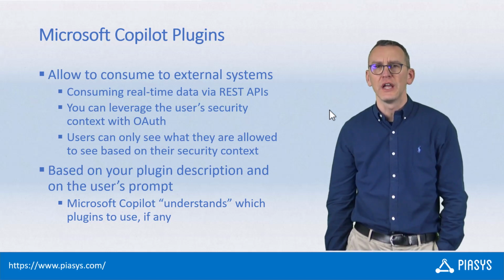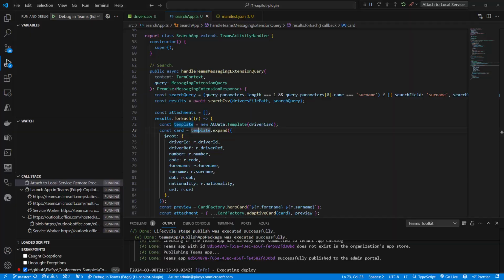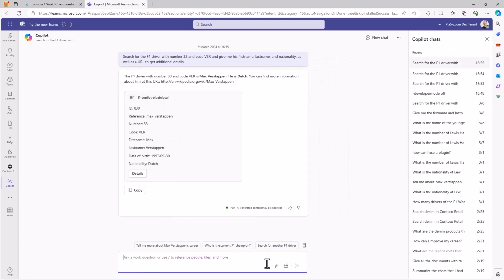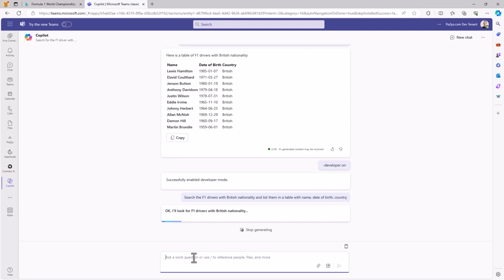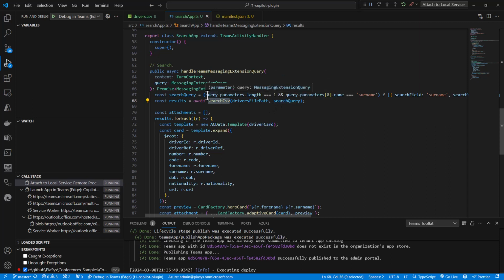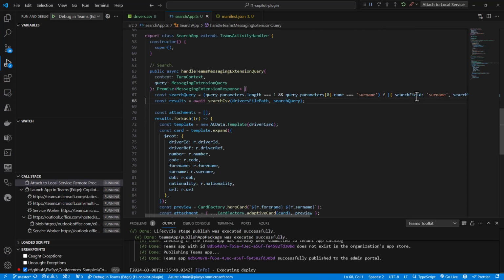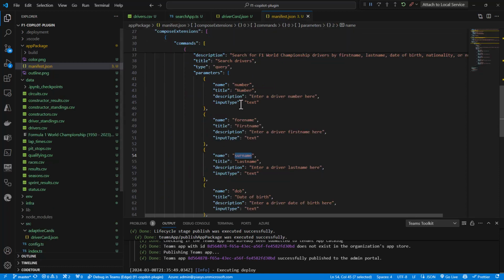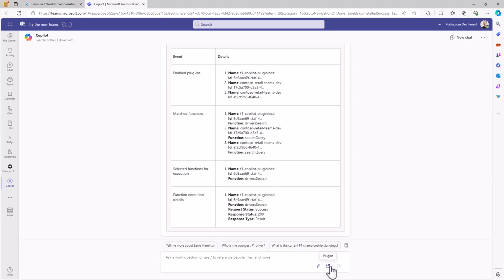Episode #282 - Extending Microsoft Copilot in Microsoft 365 with custom Plugins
Learn how to create Microsoft Copilot plugins to extend the user experience in Microsoft Copilot for Microsoft 365 consuming external data and services.